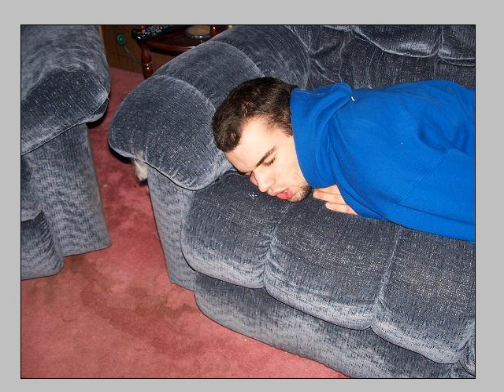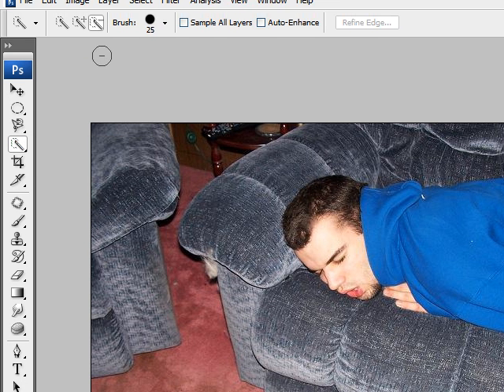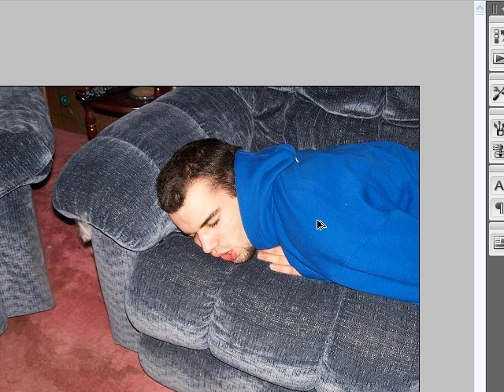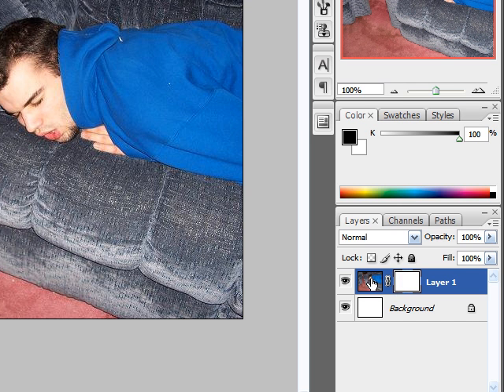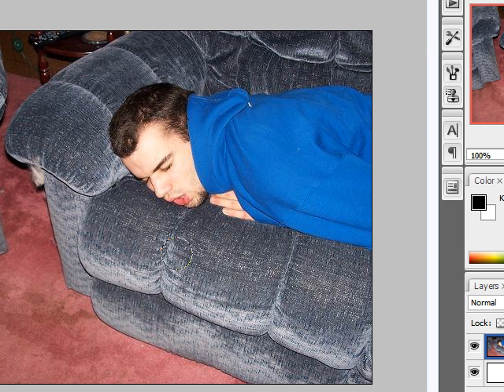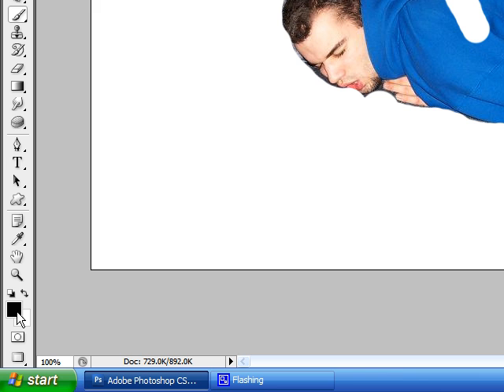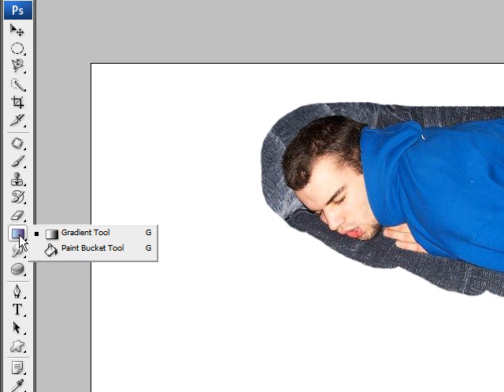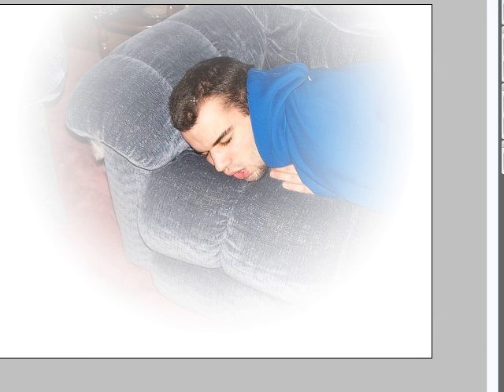Photoshop Tutorial - 10 - Masks